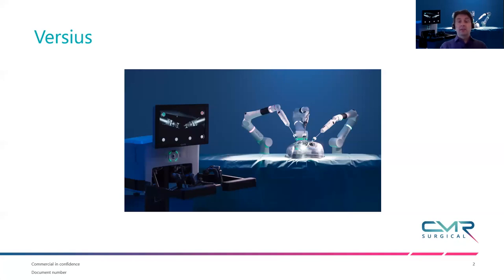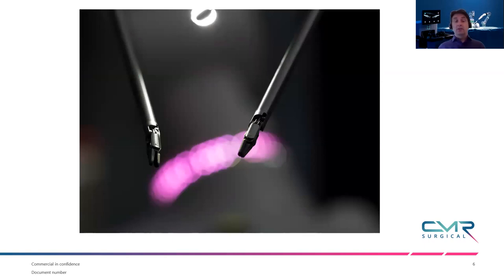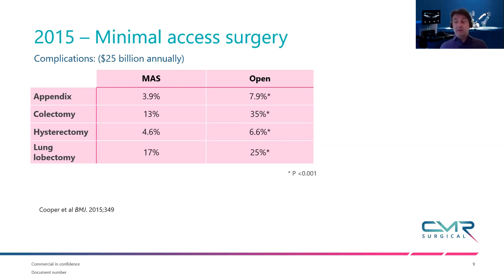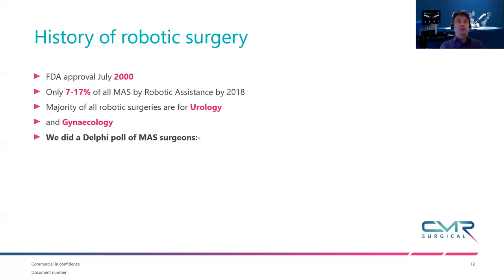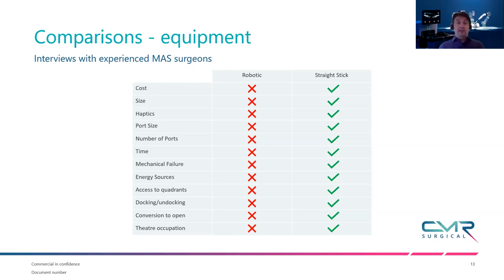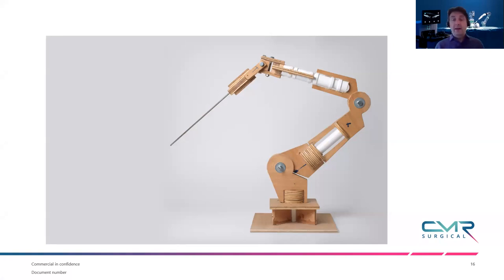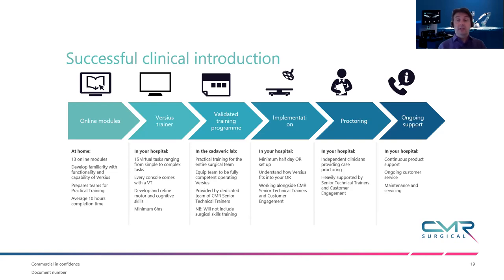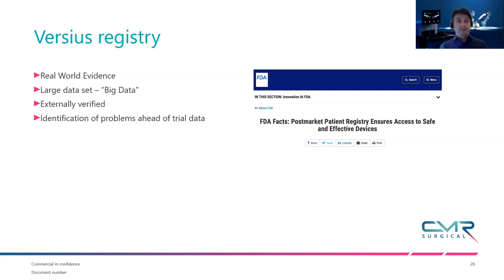Justin Collins: CMR Surgical - Transforming Surgery for Good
Justin Collins (CMR Surgical) discusses CMR Surgical and their approach to robotic surgery.